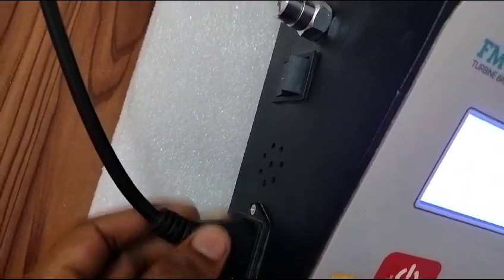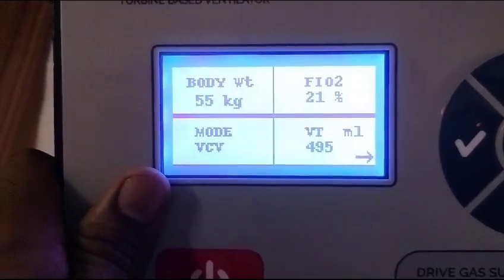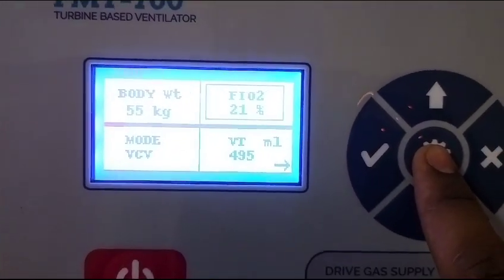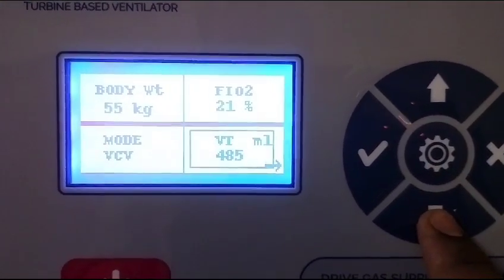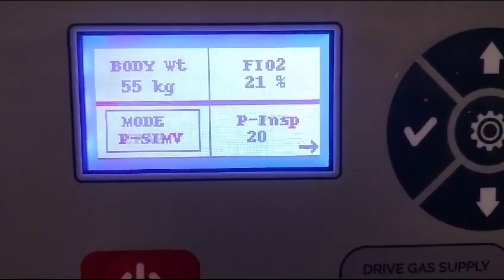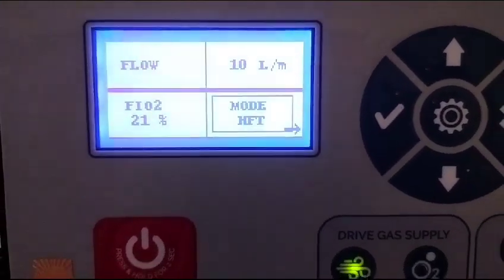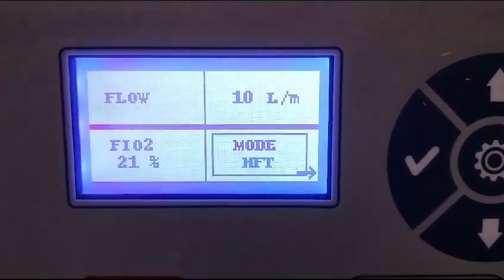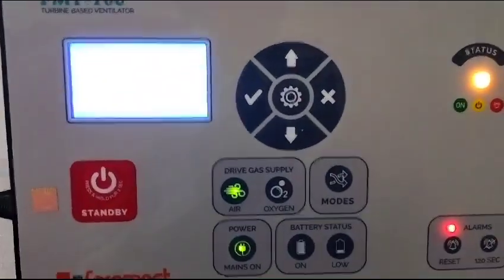ICU Ventilator Model Fmt -700 Demo